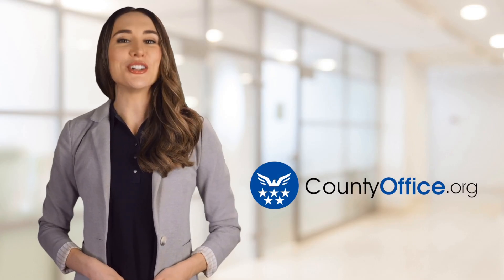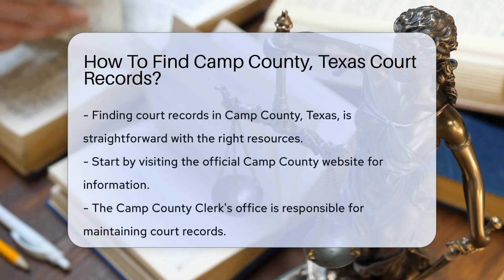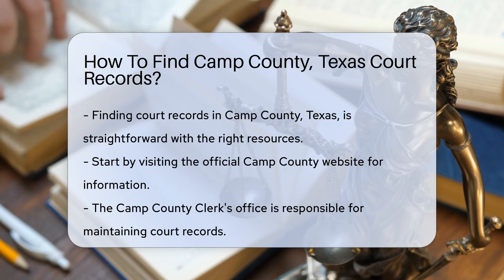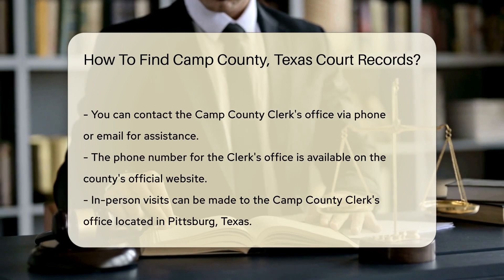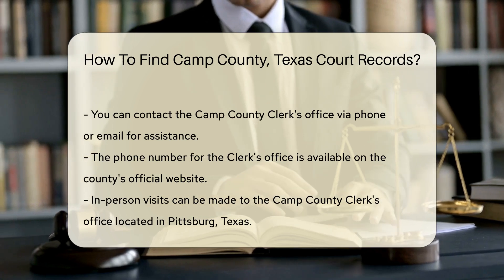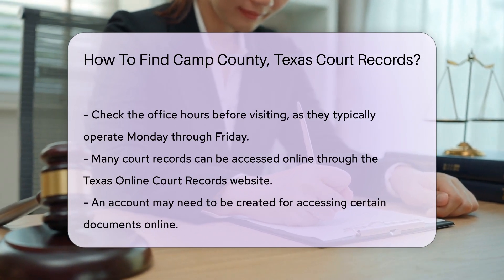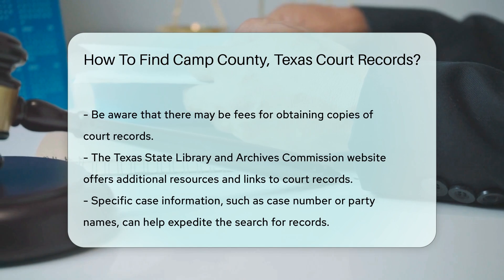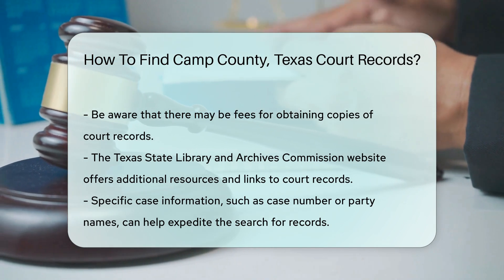How To Find Camp County, Texas Court Records? - CountyOffice.org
How To Find Camp County, Texas Court Records? Have you ever needed to find court records in Camp County, Texas? In this informative video, we'll guide you on how to access these important documents. Learn where to start your search, how to contact the Camp County Clerk's office, and explore online resources for accessing court records. Discover essential tips for obtaining specific case information and navigating the process efficiently.